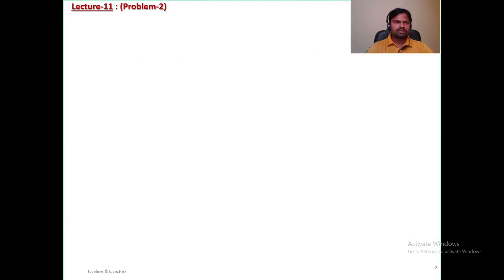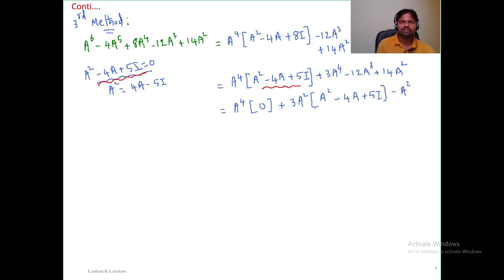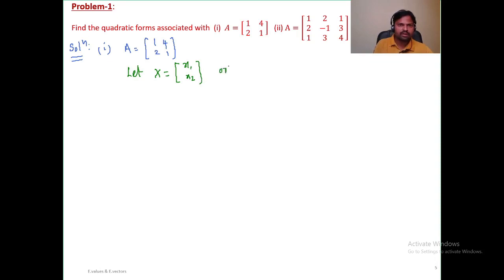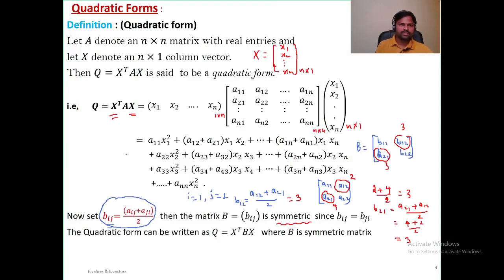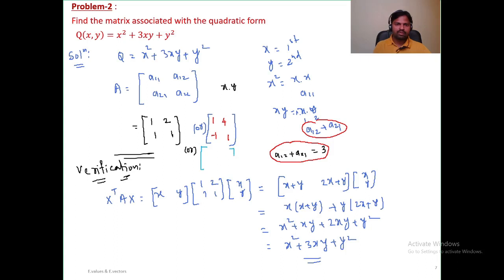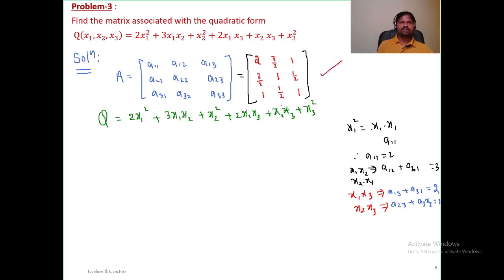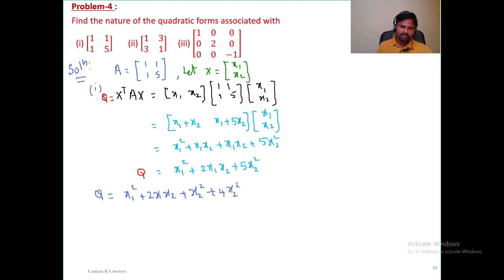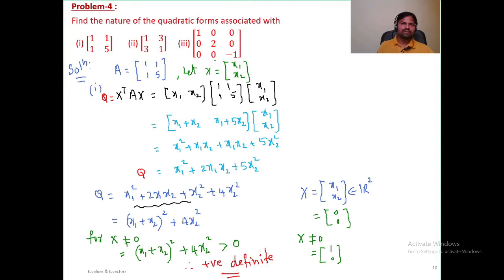Quadratic Forms.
Linear Algebra    I   Quadratic Forms